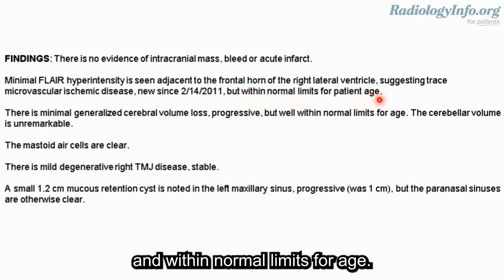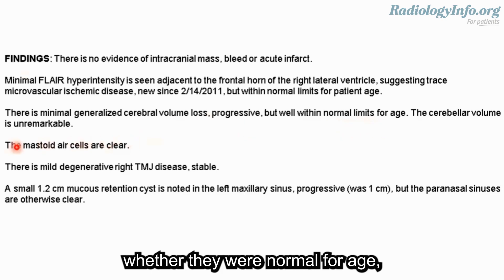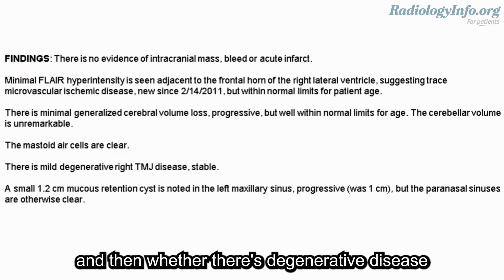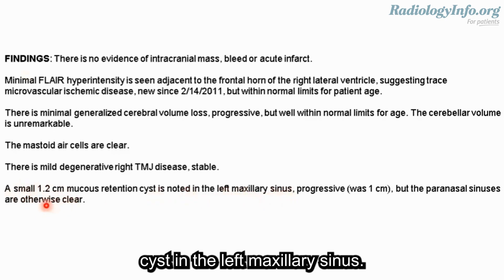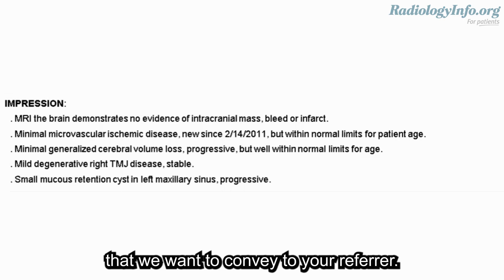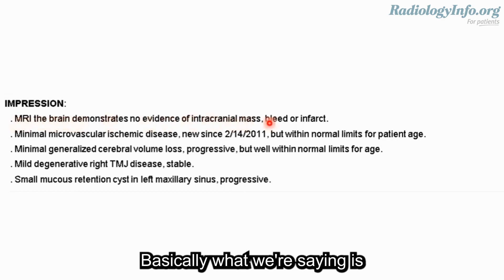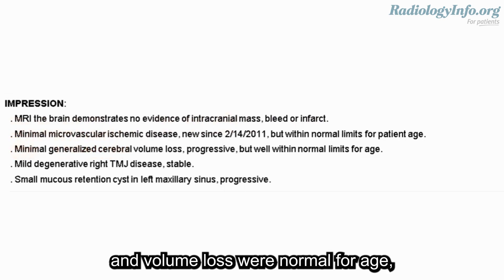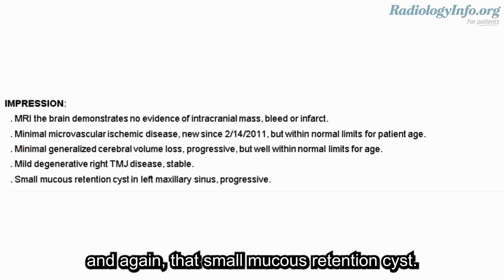Understanding Your Brain MRI Report